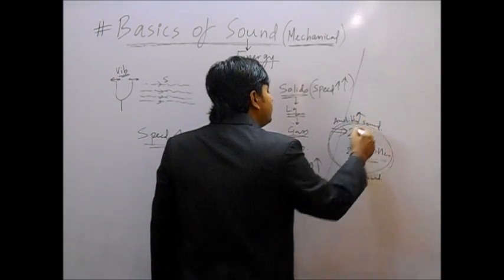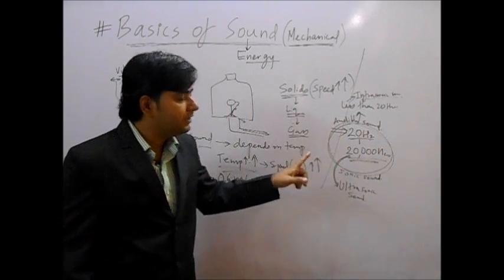IX - BASICS OF SOUND- 9TH PHYSICS (SCIENCE) LECTURE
PHYSICS  (SCIENCE) LECTURE BY INDIAN TEACHER..